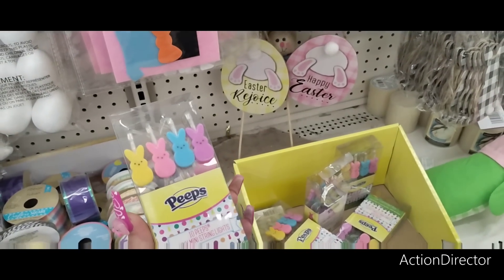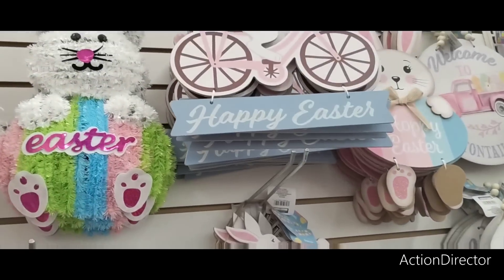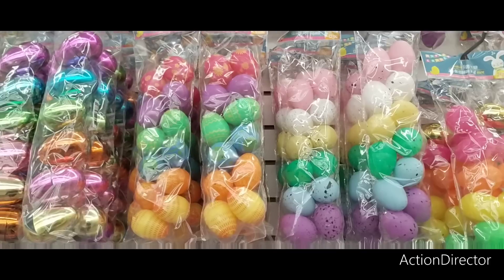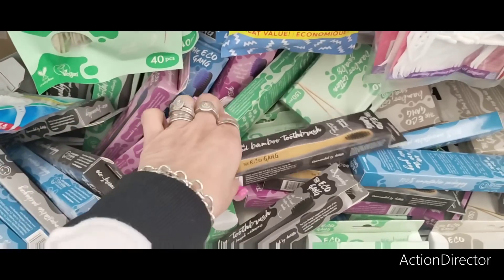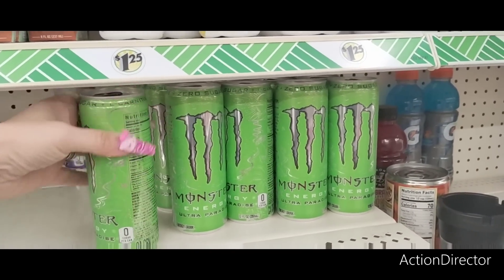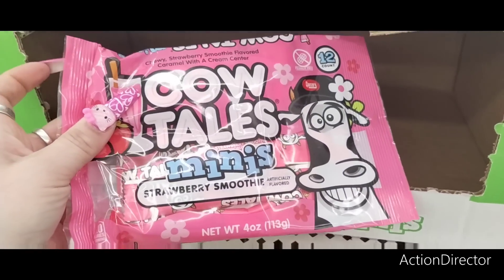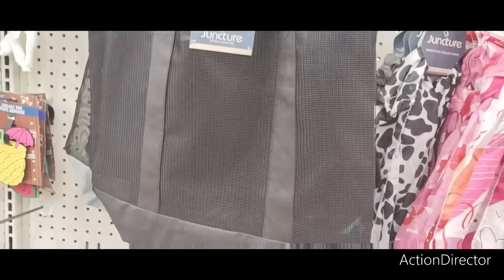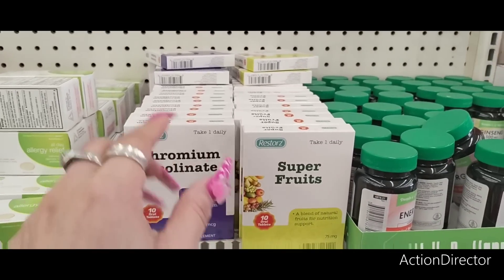👑🐇🐣 Easter on a Budget?? Dollar Tree Has You Covered!! Phenomenal FINDS & Savings!!👑🐇🐣